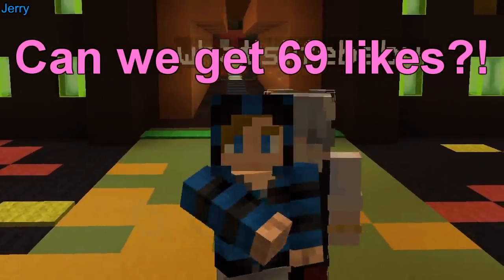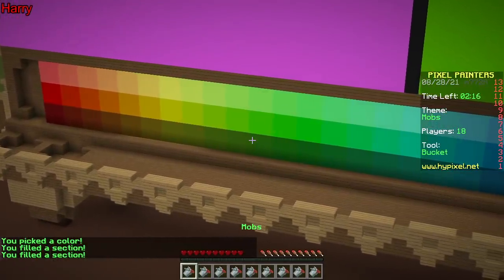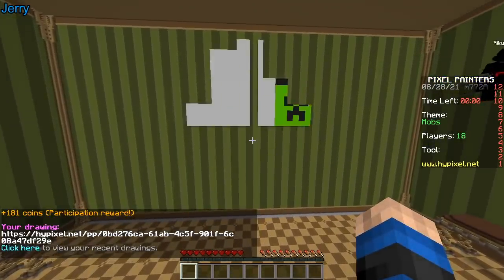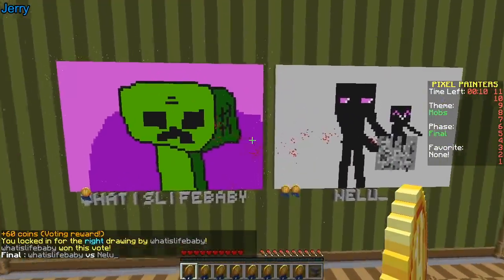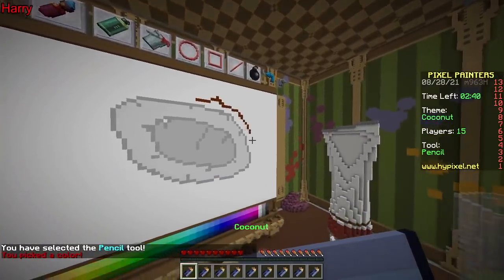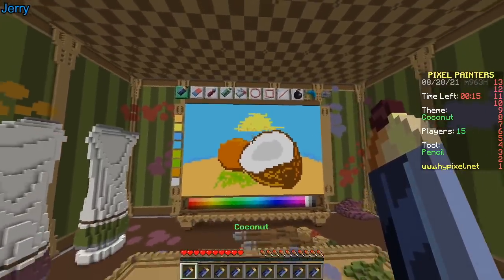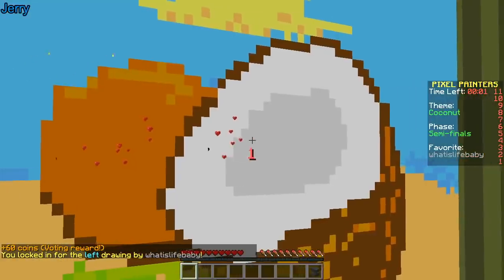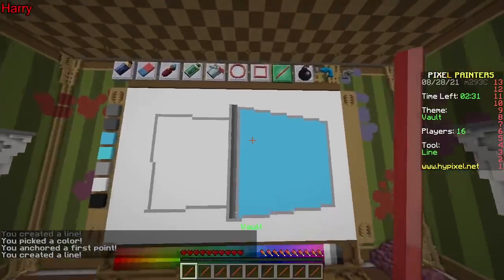LEGENDARY (Minecraft Pixel Painters)